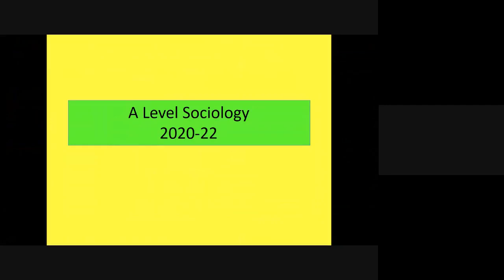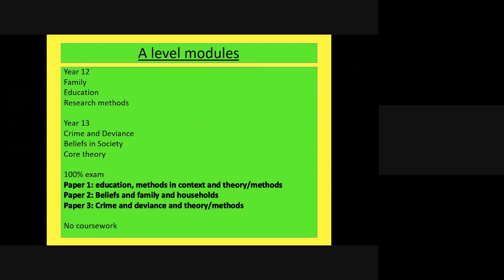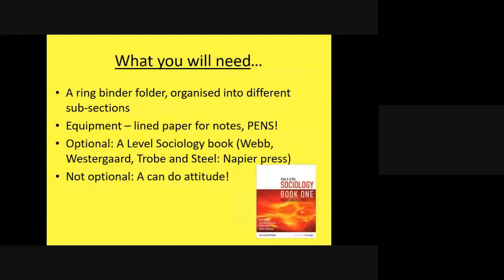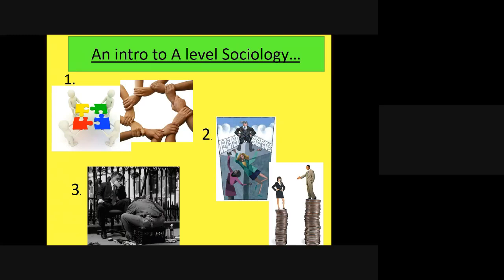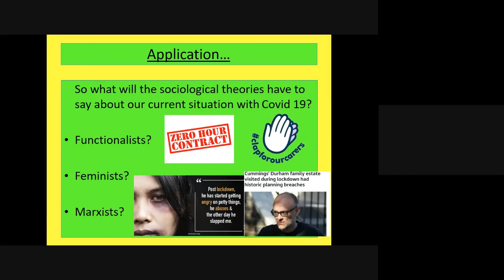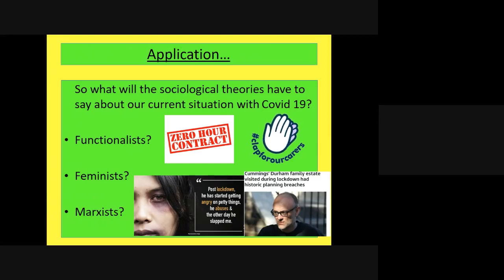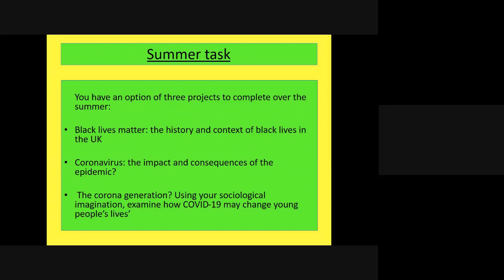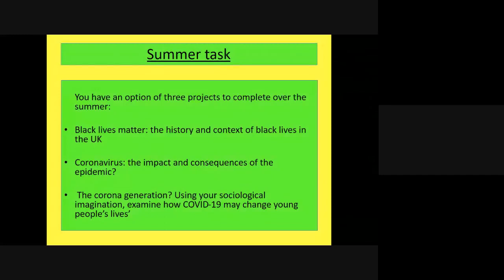Sociology A Level Sixth Form induction session